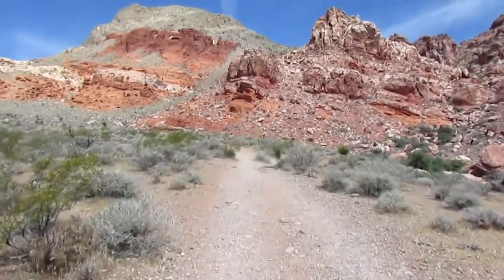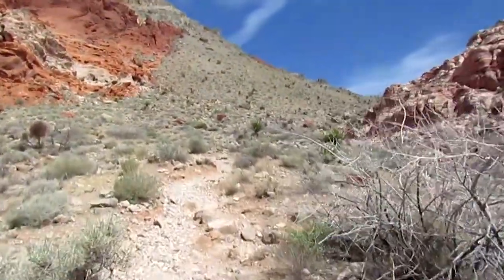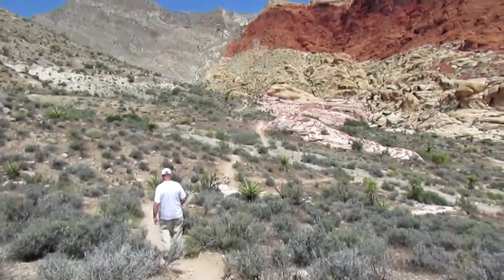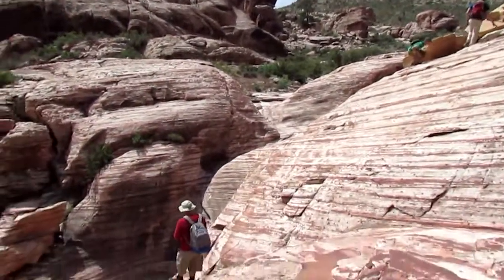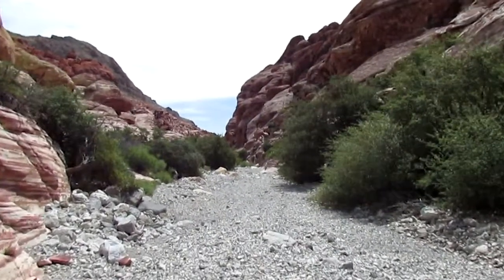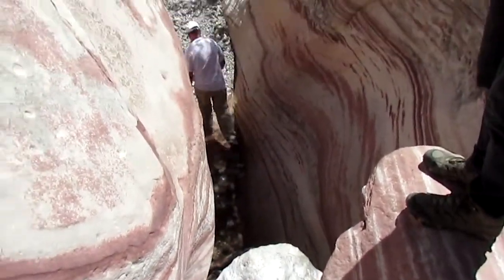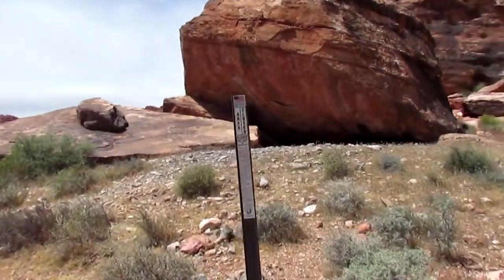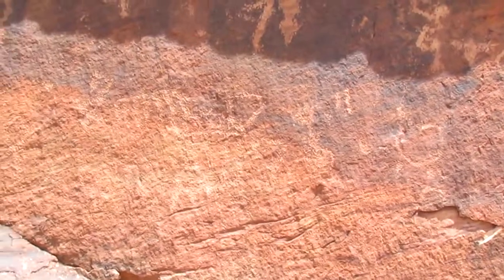Red Rock Kraft Mountain Loop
Didn't do trailhead in video but its gravel parking with port a poties